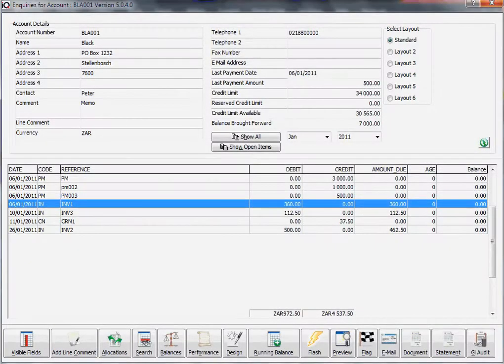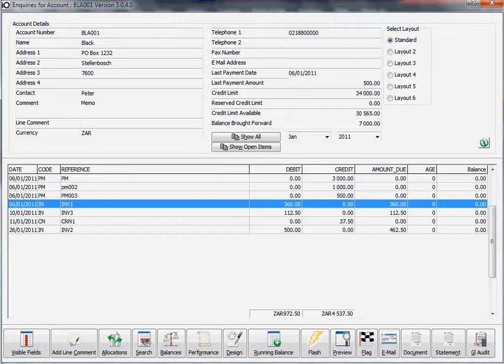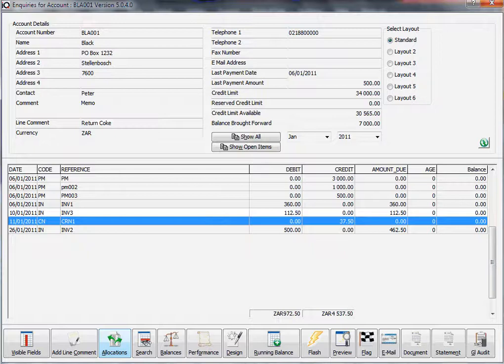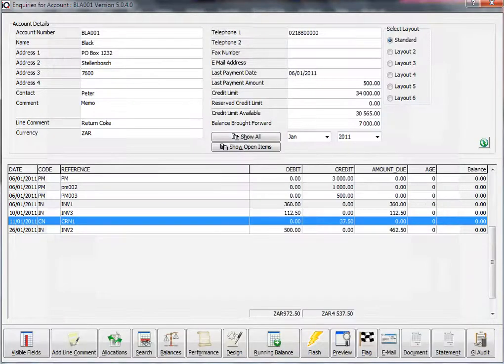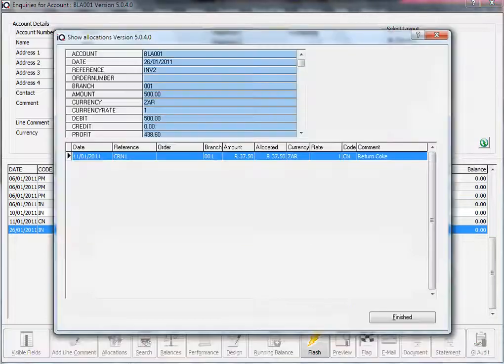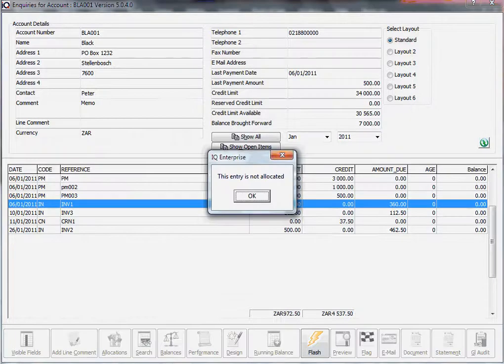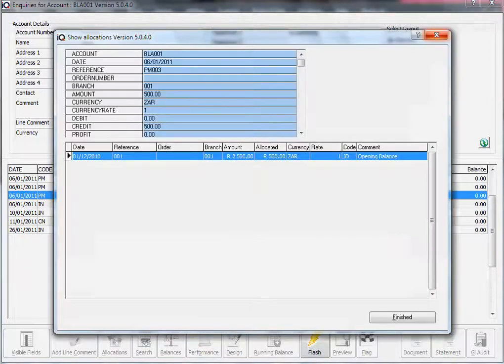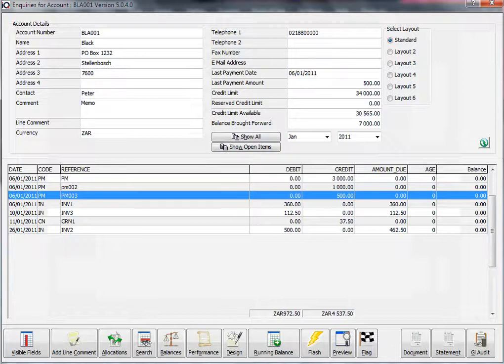Debtors Enquiries General 3 3 Add Allocations